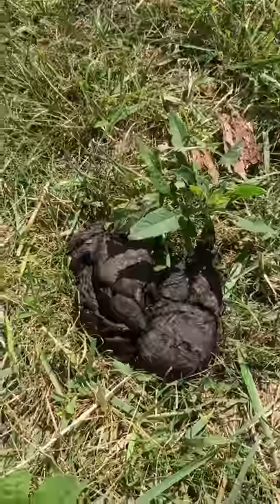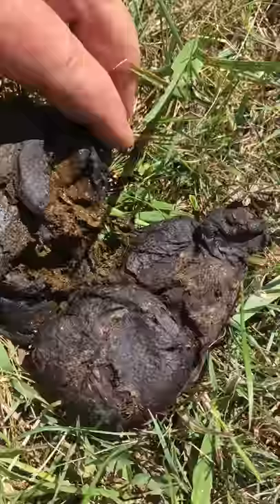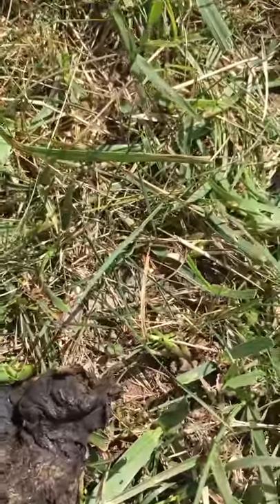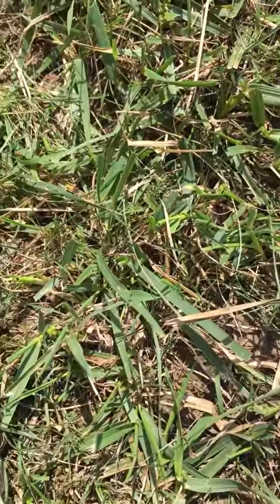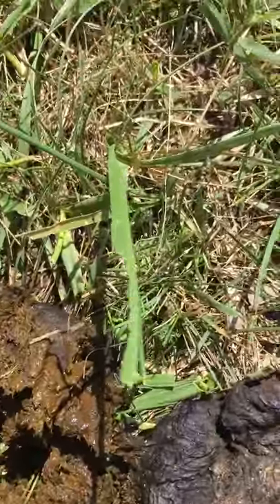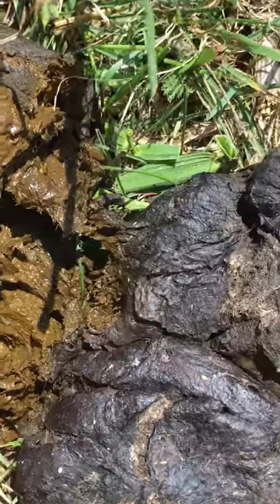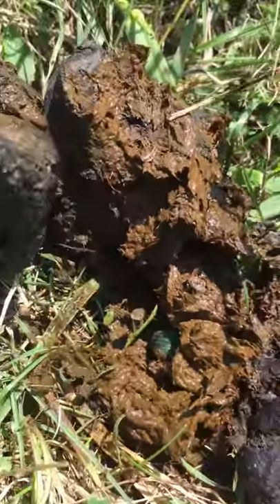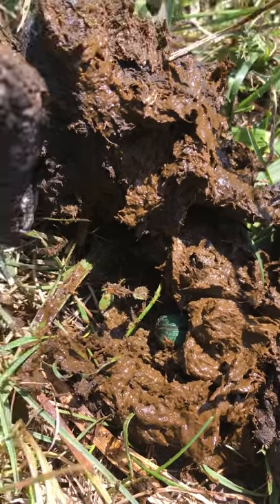Dung beetles in pasture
Looking for dung beetles in pastures and benefits in a cow calf operation. This particular dung beetle is a rainbow scarab.